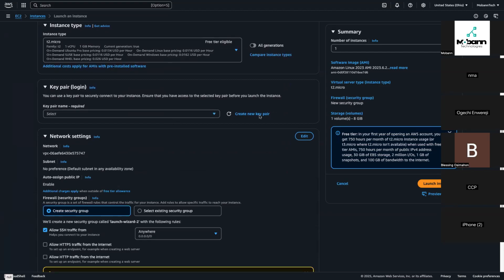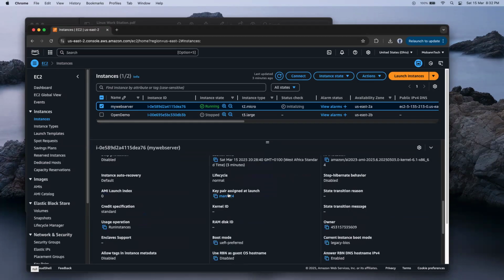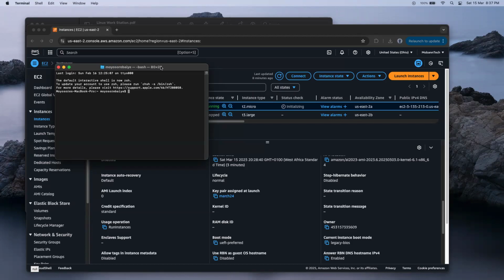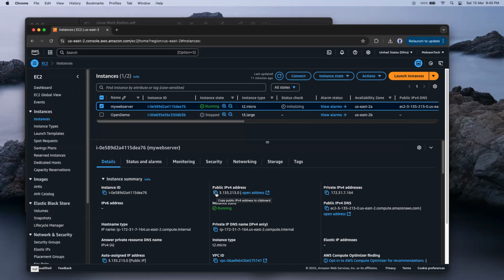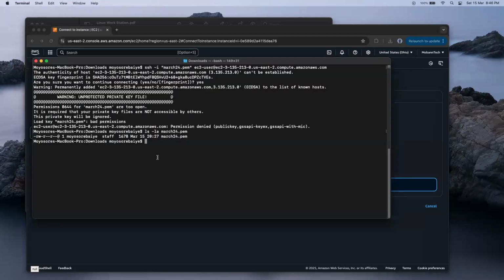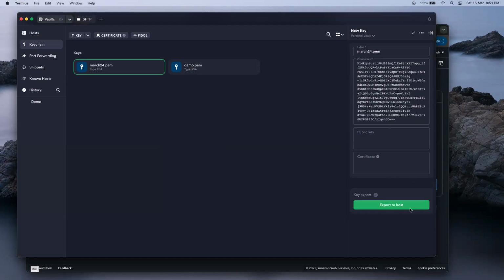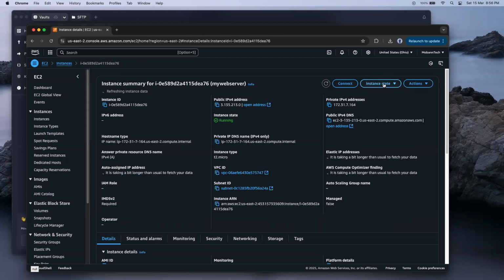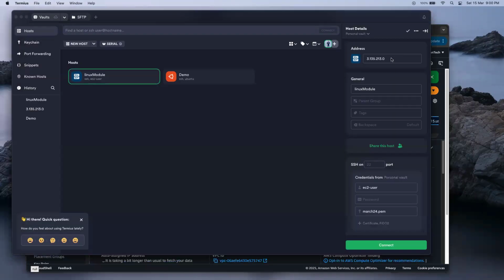Linux Revision Class 2B